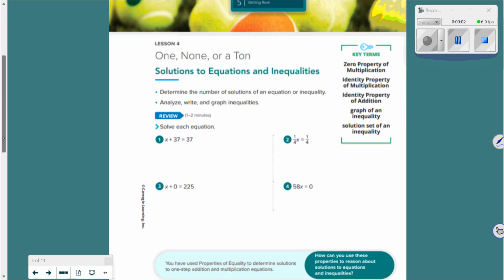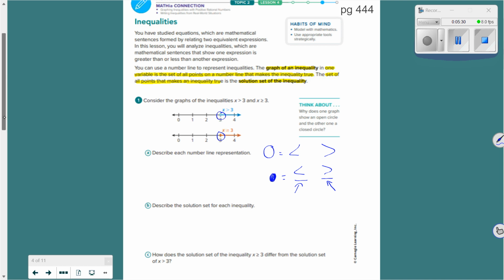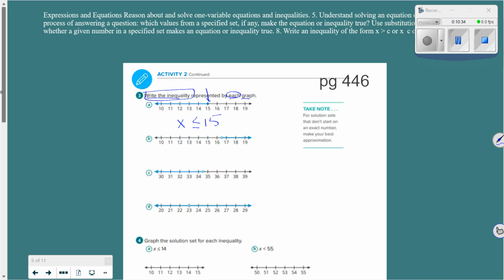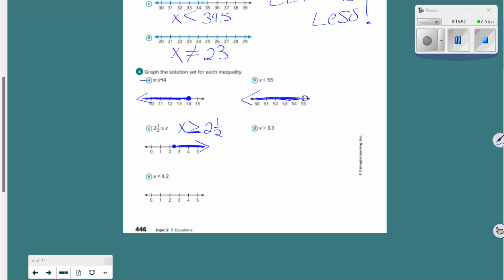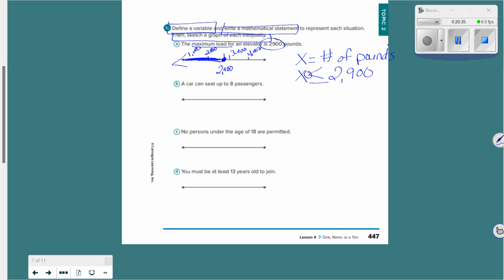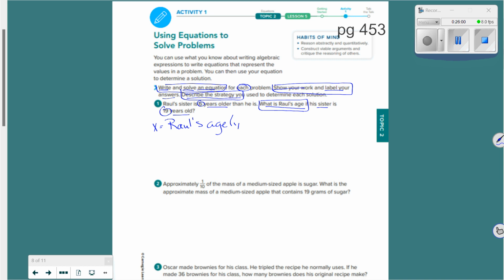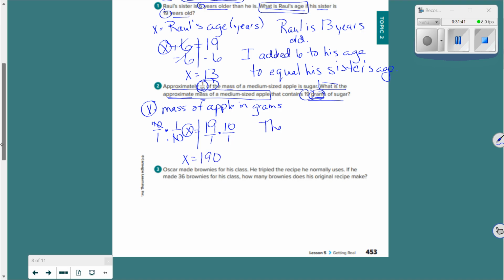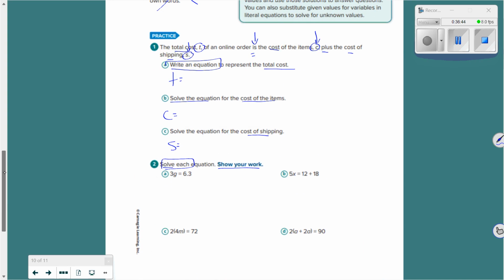KMS 6th Grade Math - Module 3, Topic 2, Lesson 4-5 - Inequalities